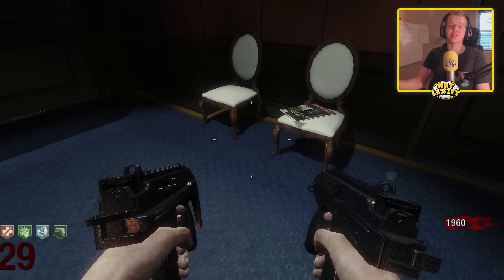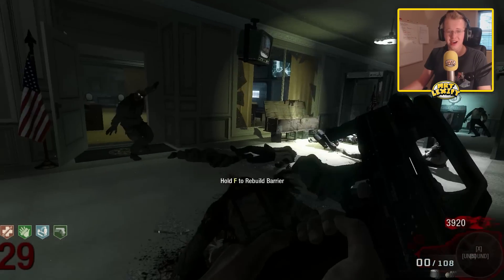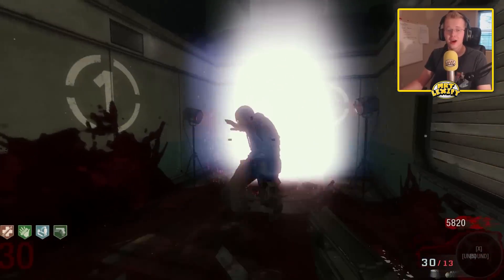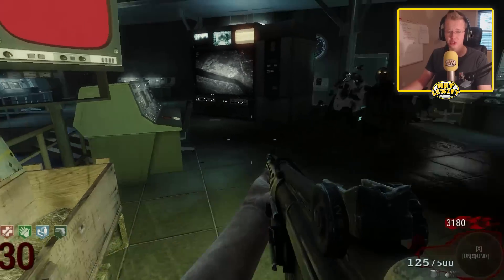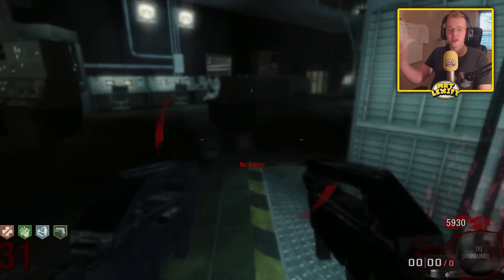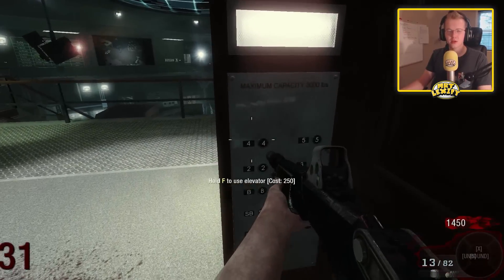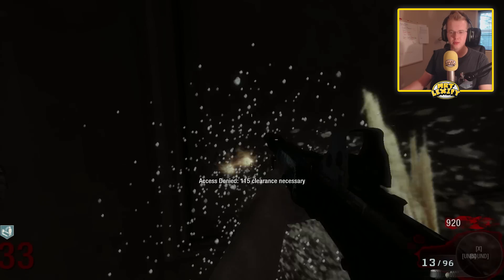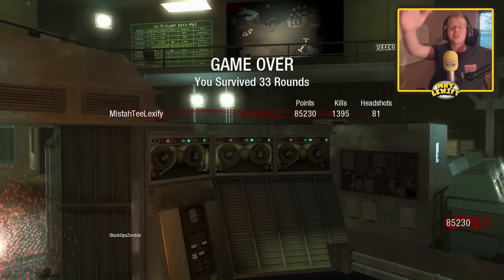WIND STAFF OP AF! ~ Modded Weapon Challenge on Five! ~ Origins Staffs, Titanfall Guns etc. FINALE!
★ Let's hit 2500 Likes! ヾ(⌐■_■)ノ♪

MUSIC & DL LINK!

ak74u ~ bal-27
china lake ~ staff of ice
hs10 ~ fmg
stakeout ~ spas-12
l96a1 ~ awp
m16 ~ m160
m1911 ~ re45 autopistol
m72 law ~ staff of wind
mp5k ~ asm1
pm63 ~ tmp
ray gun ~ rgm2
olympia ~ striker
spectre ~ ppsh‏

Elgato Gaming Capture Card HD
Rode Broadcaster Microphone
Mirillis Action Program
Sony Vegas 13
Photoshop CS6
Turtle Beach XP400
XB1 & XB360
NO PS4 YET!
PS3 coming soon for Kingdom Hearts HD 1.5 & 2.5 Remixes! :D

• Gtag: MrTLexify (Xbone & 360! Send a message why you'd like to play!)

▶ Skype: lexlutharr (Business only please!)

COMMENT THIS IF YOU SEE IT!

enough w/ the anime boi